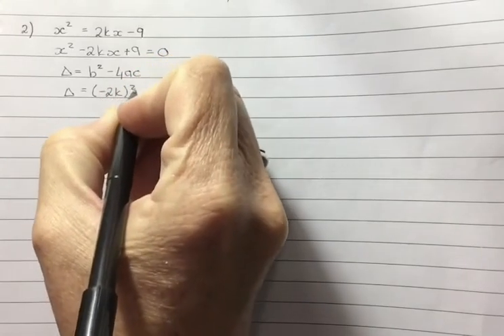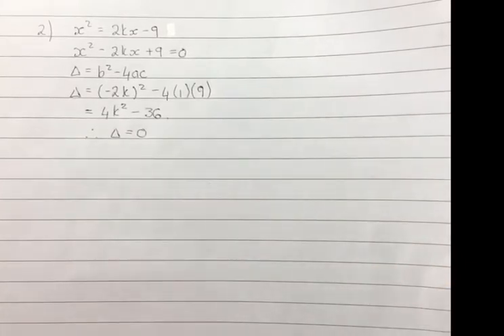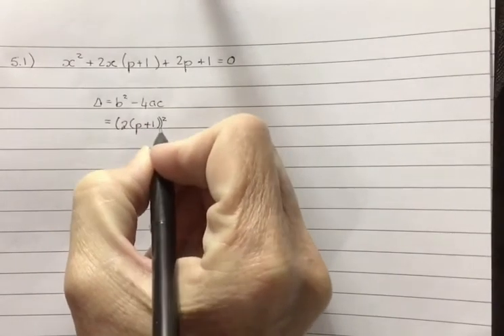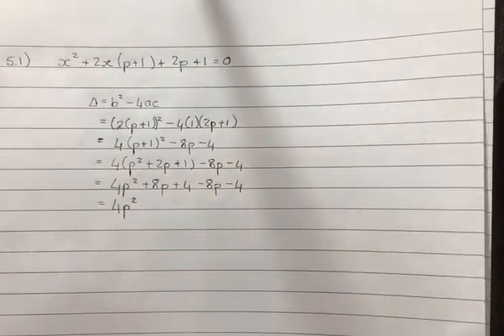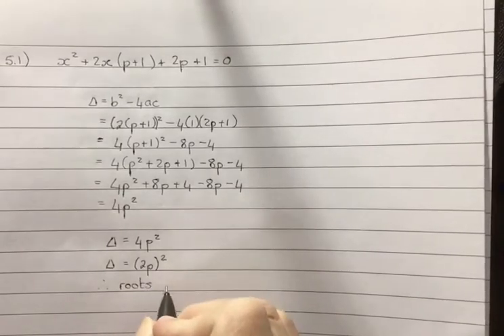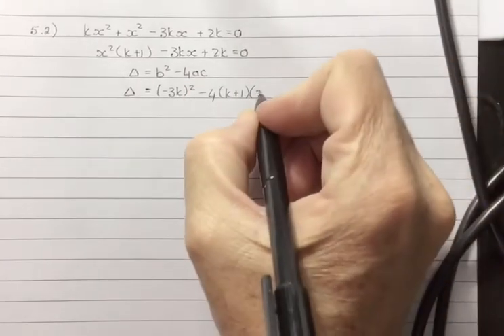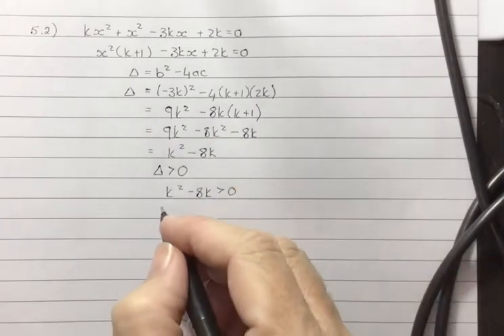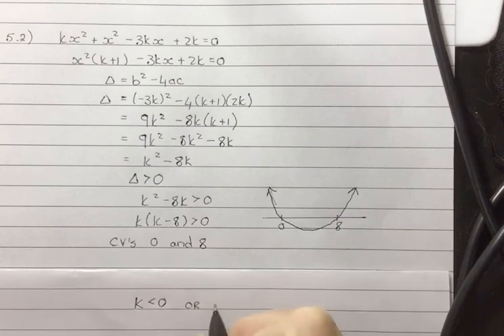Nature Of Roots - Solving for k if given the nature of the roots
This video works through Questions 2 and 5 of the Gr 11 revision worksheet.